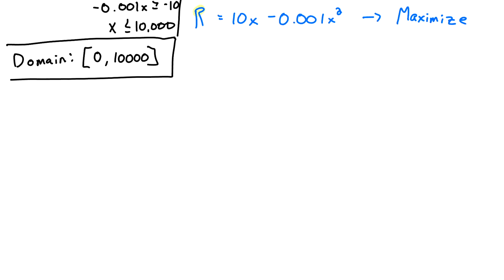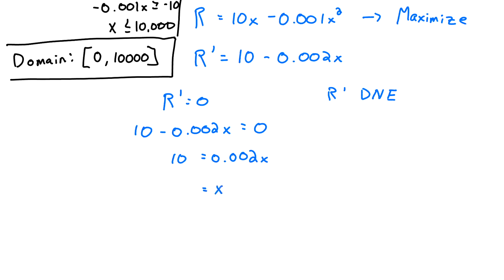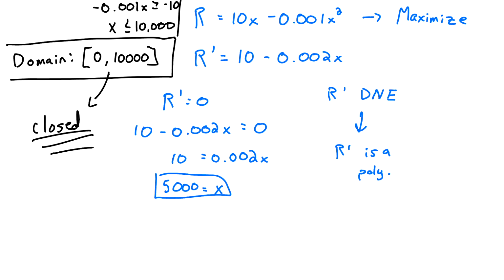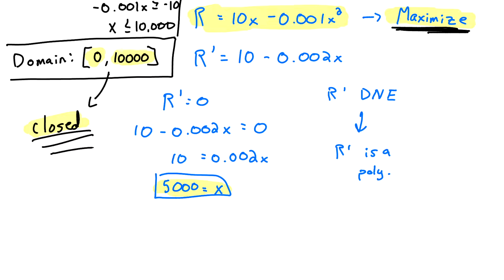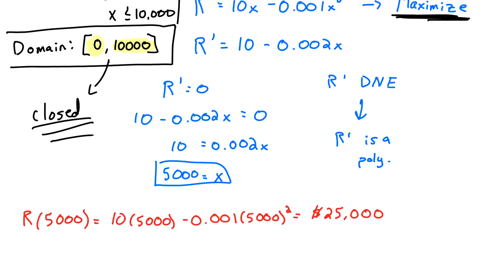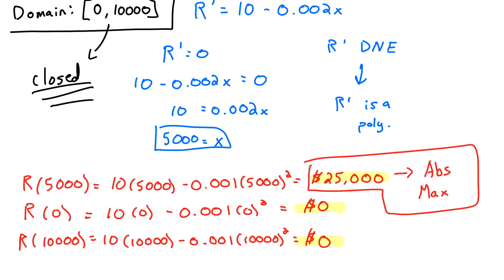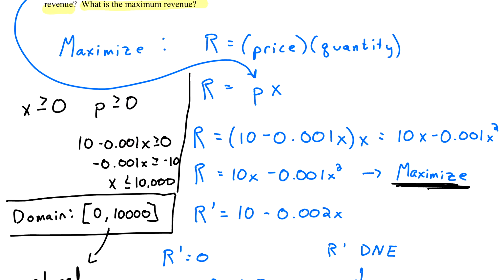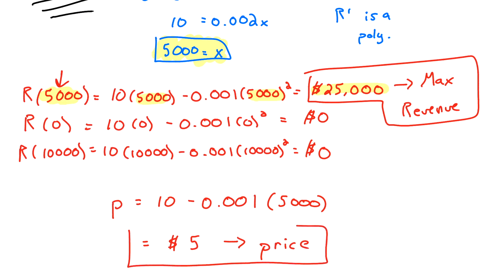example 2 part 2